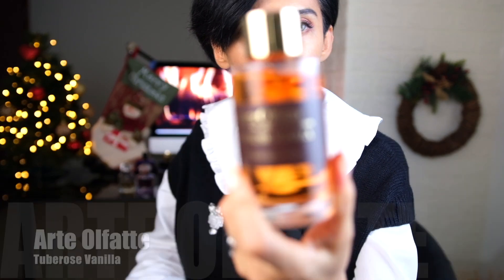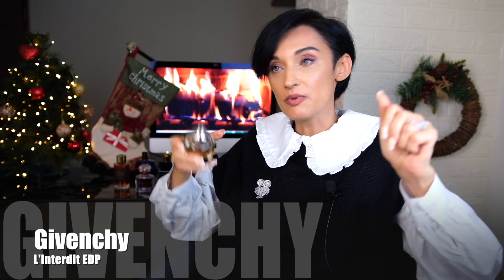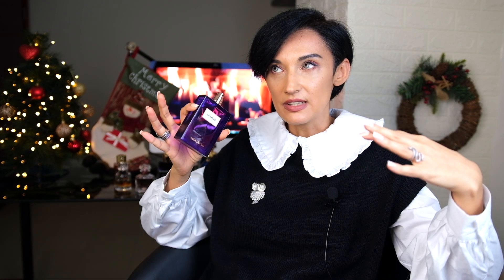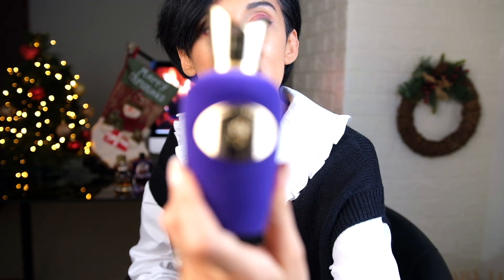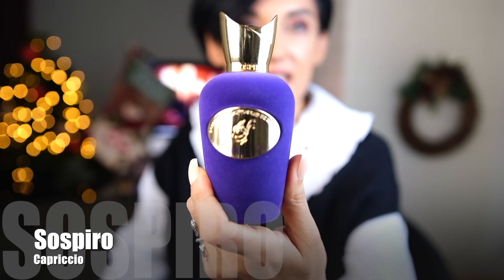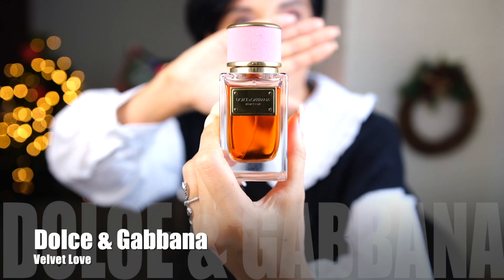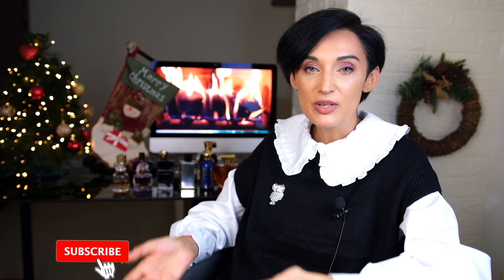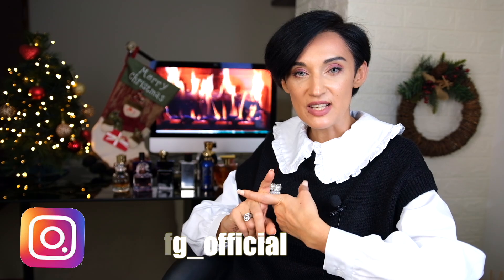Top 12 Winter Floral Fragrances for Women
Fragrances from video:

Dolce & Gabbana Velvet Love

Arte Alfatto Tuberose Vanilla

Attar Collection Azora

Molinard Lavande

Costume National J

Zara Elegantly Tokyo

Sospiro Capriccio

Narciso Rodriguez For Her EDT

Address:
Leila FG
Dubai, UAE